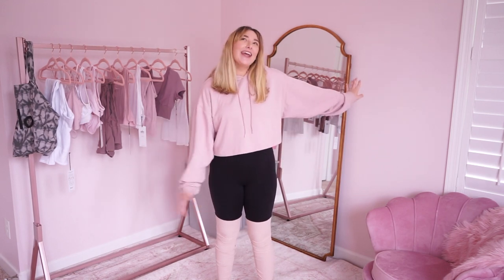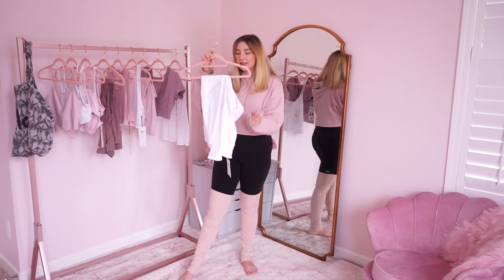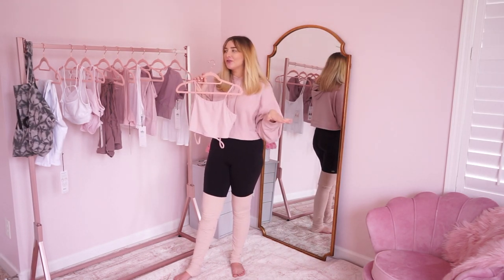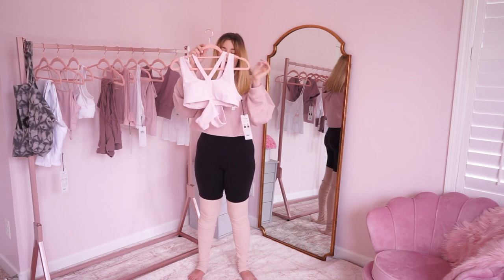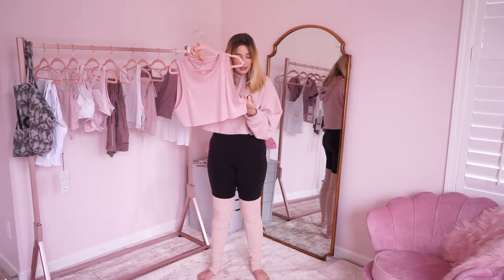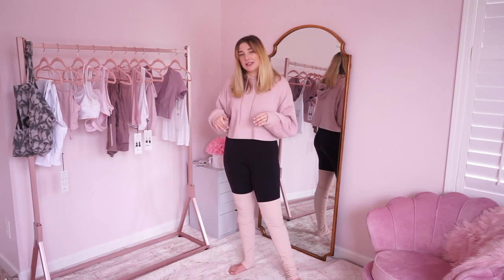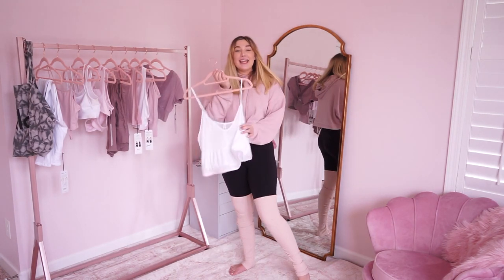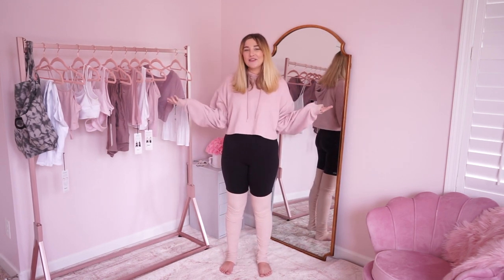Sale Alo Yoga Try-On Haul | Girly Athletic Pieces for Your Wardrobe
Hello everyone, this is my Alo yoga try-on haul video where I try on all the girly and athletic pieces that I ordered from Alo yoga for workouts, yoga, and beyond. Was checking the products to grab links and realized that most of these are on sale! Check it out and let me know what you think.